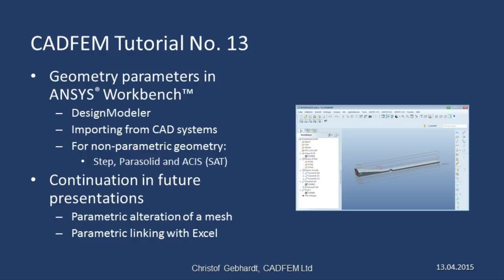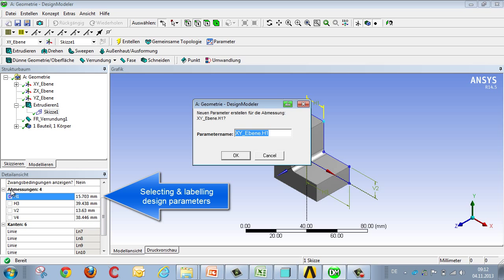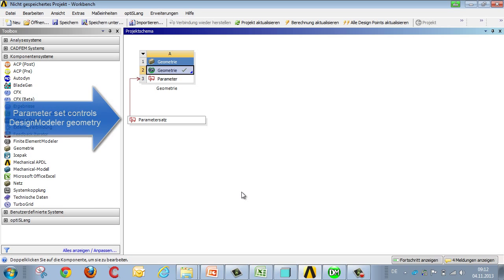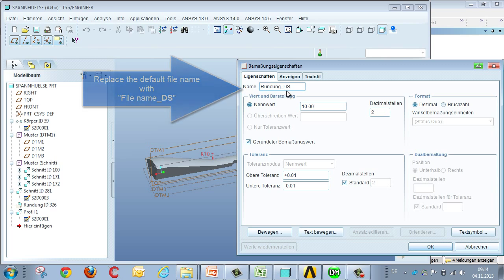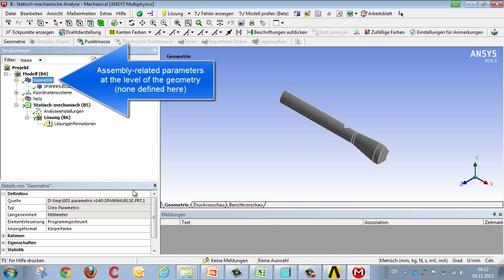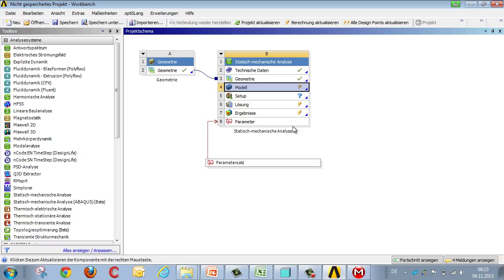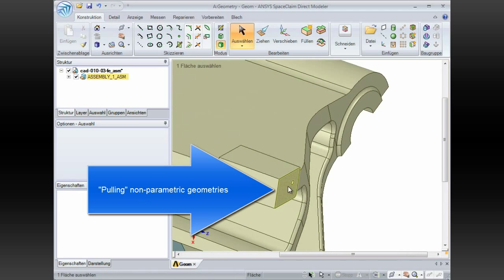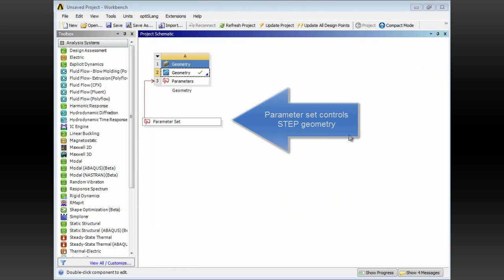CADFEM Tutorial No.13 – Geometry Parameters in ANSYS® Workbench™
In this tutorial you can learn how to define geometry parameters, by means of ANSYS® Design Modeller, by importing data from CAD systems or by subsequently parameterizing non-parametric geometries such as STEP or Parasolid geometries.